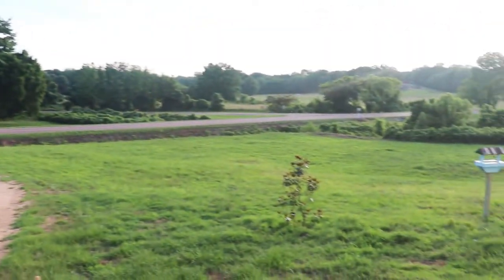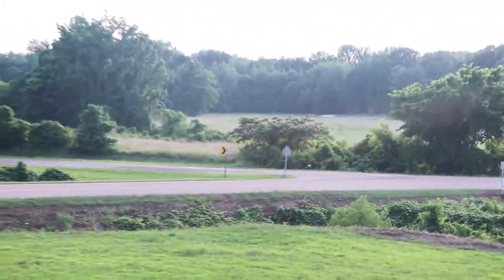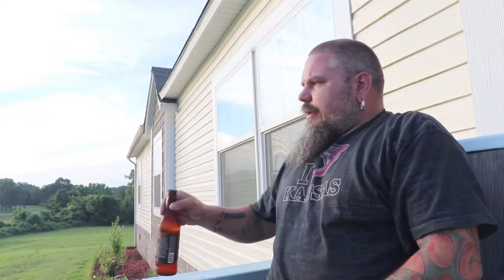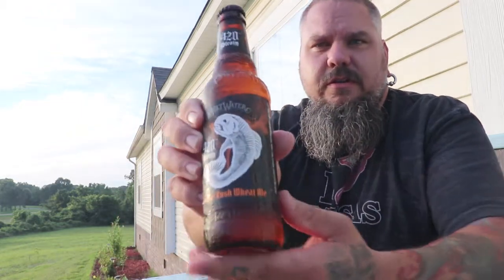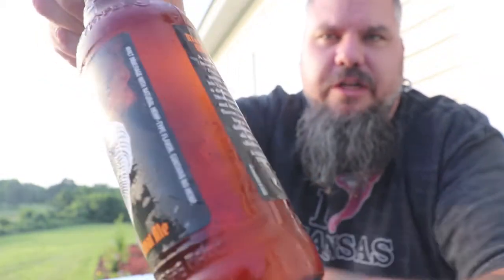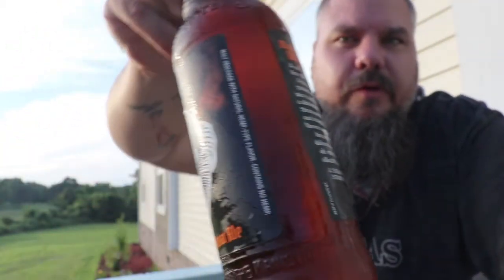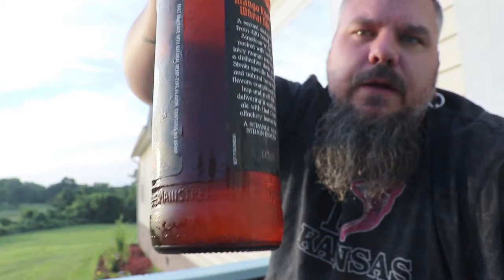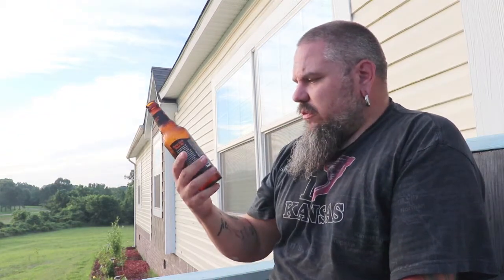420 Strain Mango Kush Wheat Ale. Sweet Water. Beer Of The Weekend.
420 Strain Mango Kush Wheat Ale. Sweet Water.